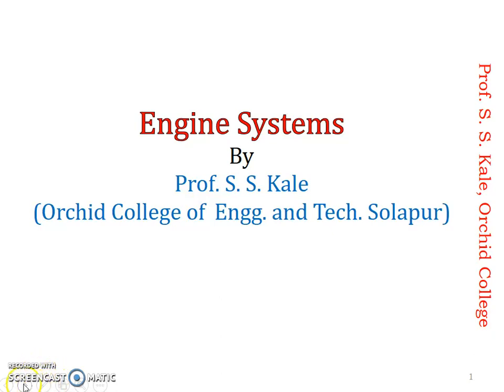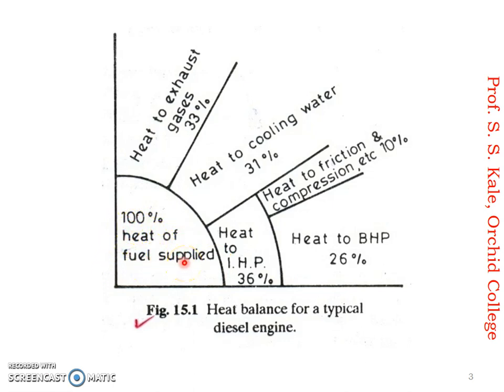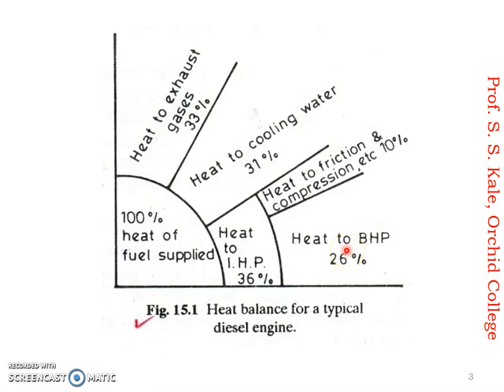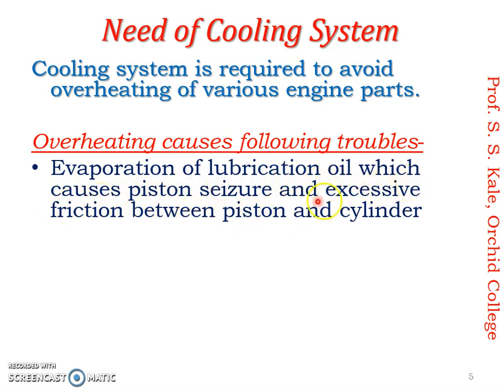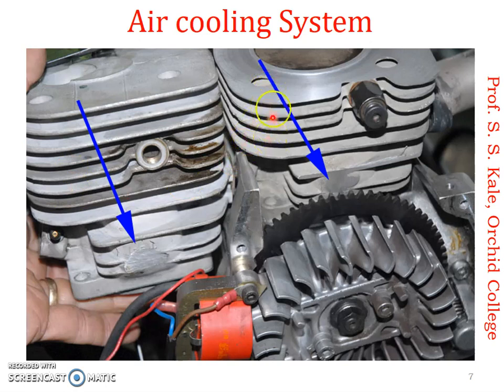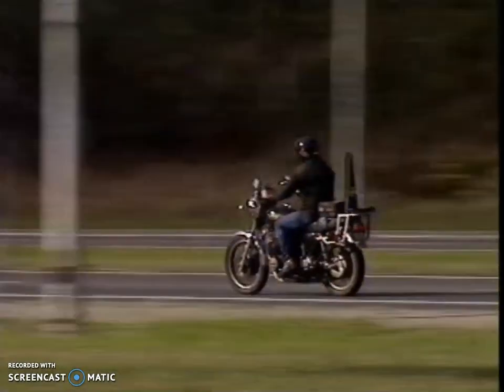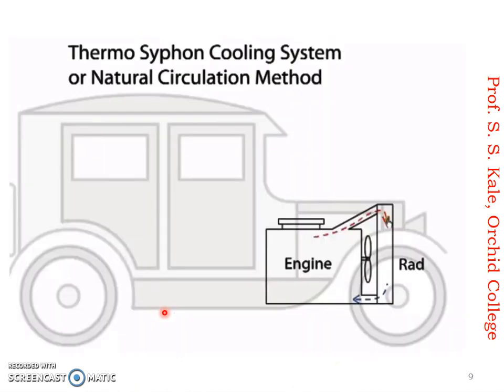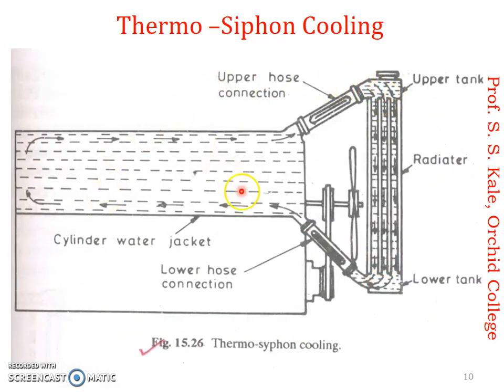Engine cooling system, S S Kale